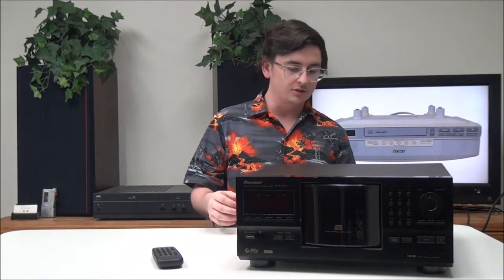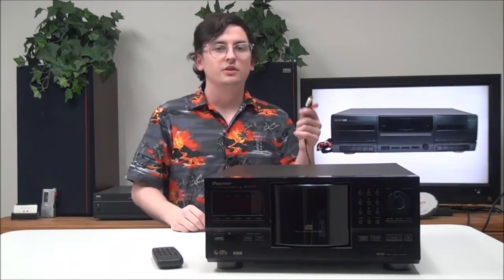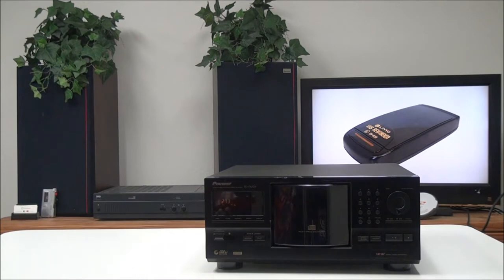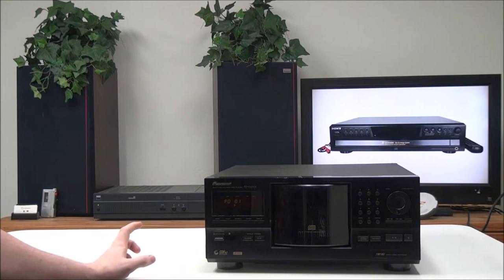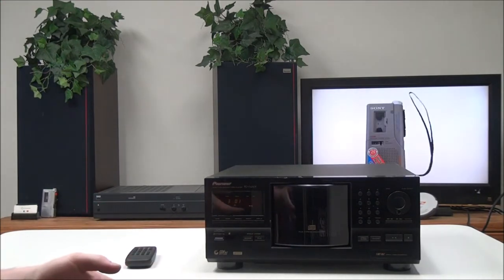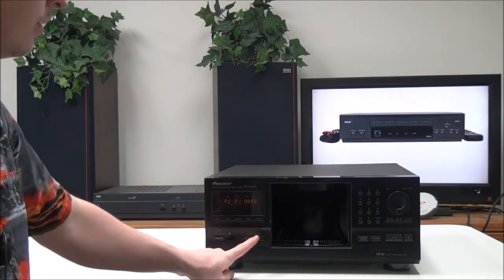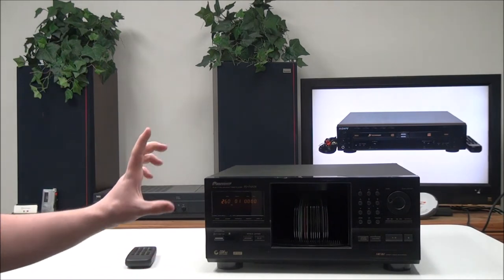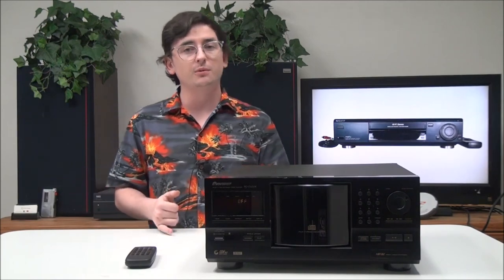Pioneer 300 Plus 1 CD Player Changer High Capacity Compact Disc System PD-F1009 Product Demo